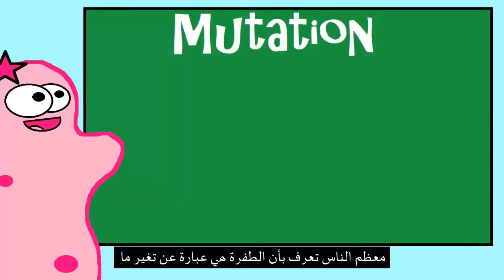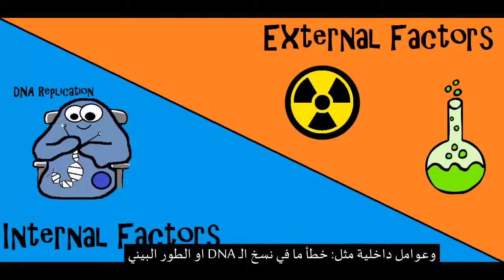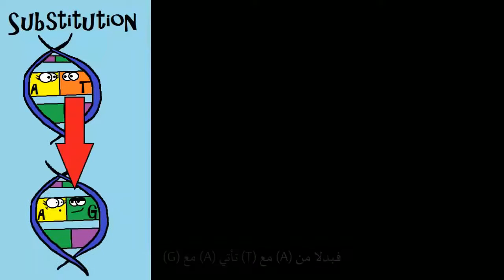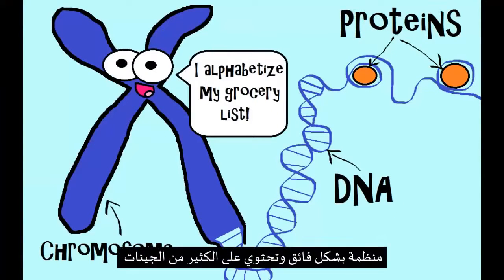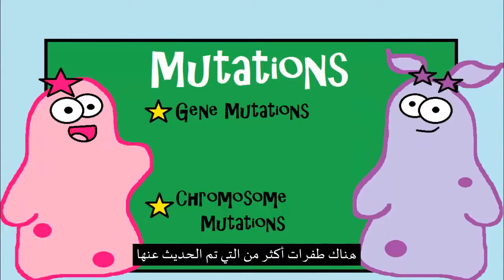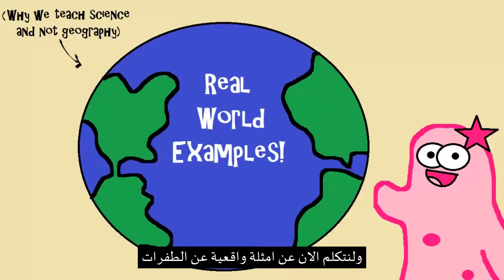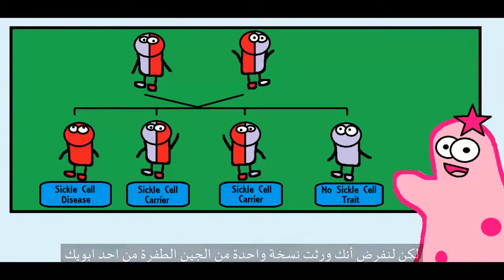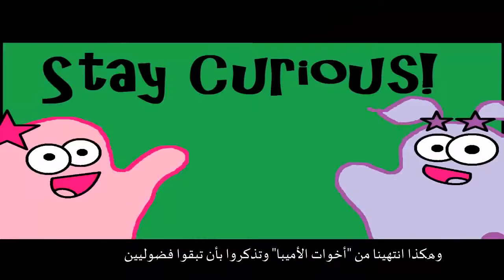‫‫الطفرات : القوة المحتملة لتغير صغير